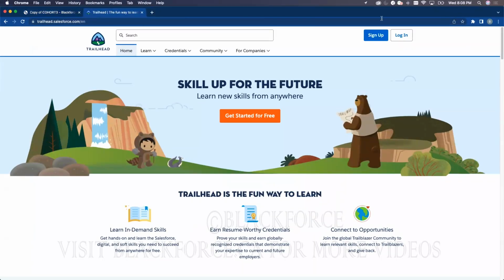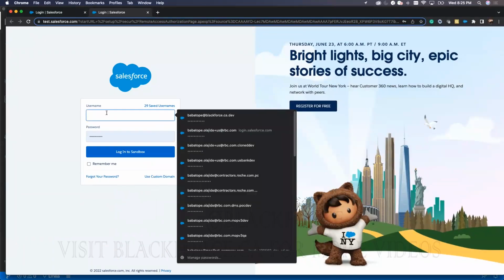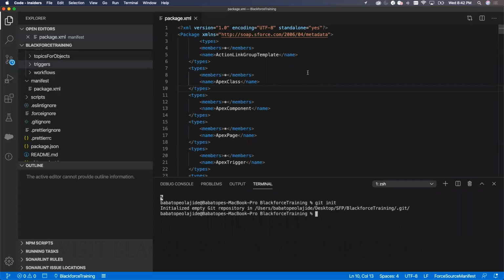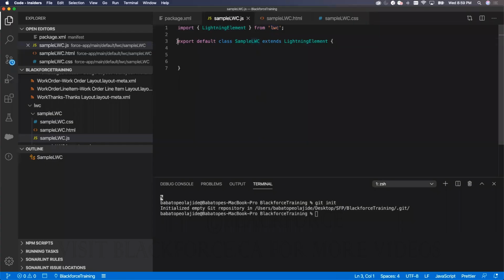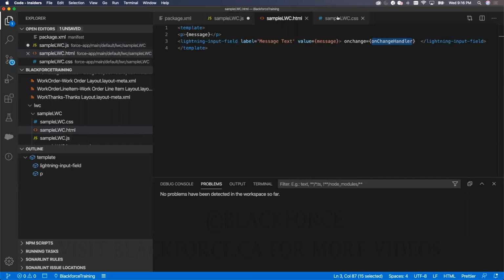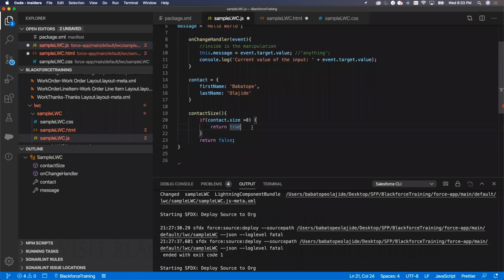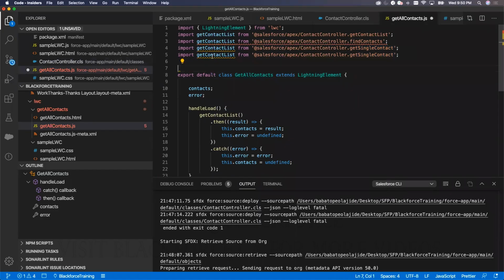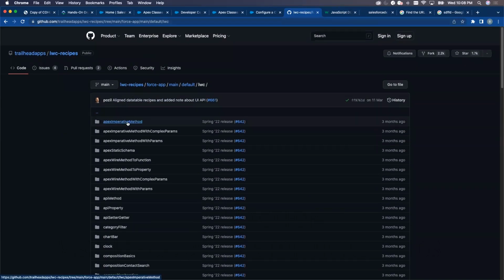Platform Developer Training Session Introduction To Lwc & Sfdx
The fundamentals of Lightning Web Components and Salesforce DX for modern app development.

Facilitator-Babatope Olajide